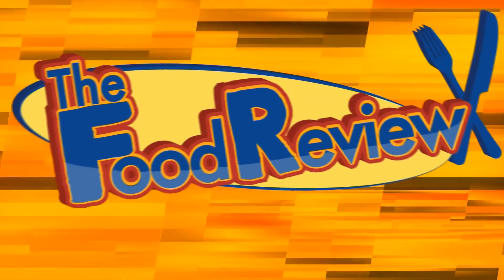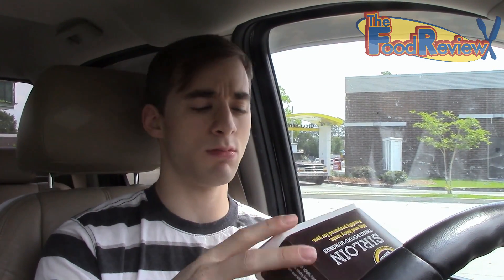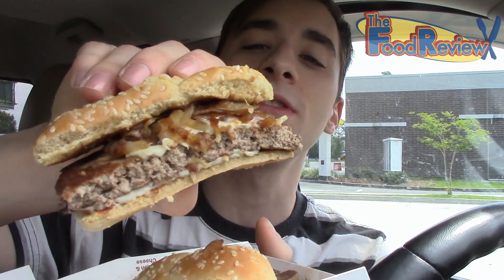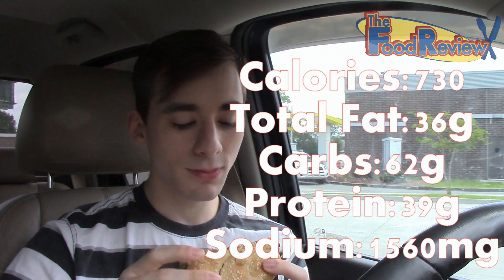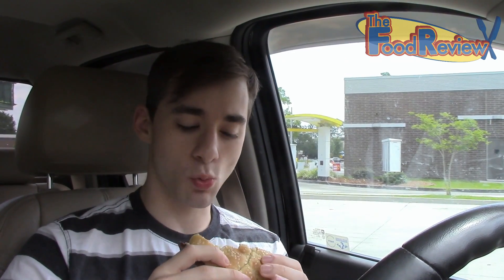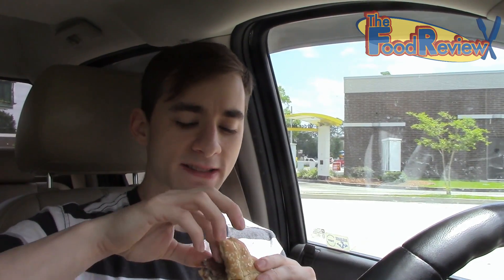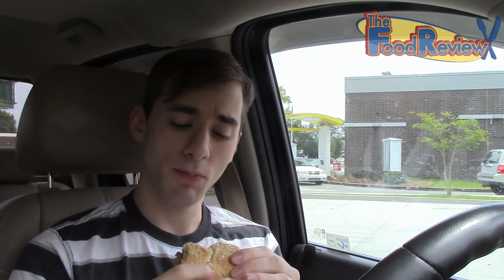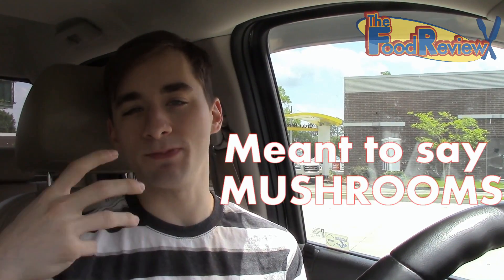McDonalds Steakhouse Sirloin Burger-The Food Review-ep.29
hope you enjoy the new episode of the food review!I I tried the new Artisan chicken sanwich from MCdonalds! if you've tried it let me know what you thought about it! dont forget to LIKE COMMENT FAVORITE SHARE & SUB!